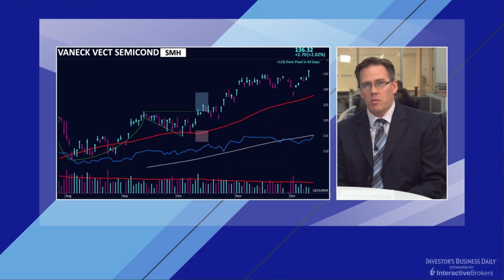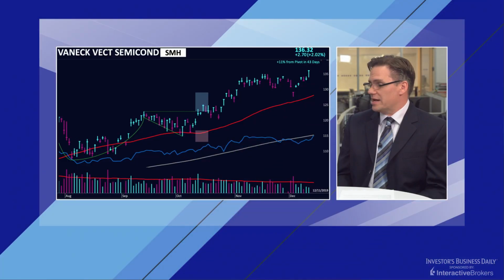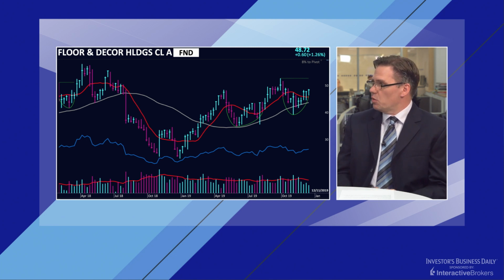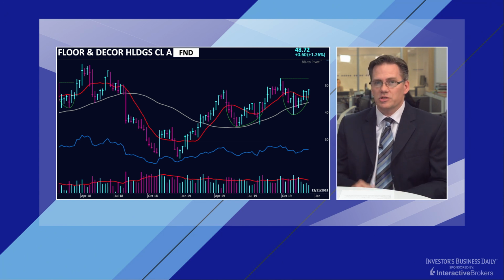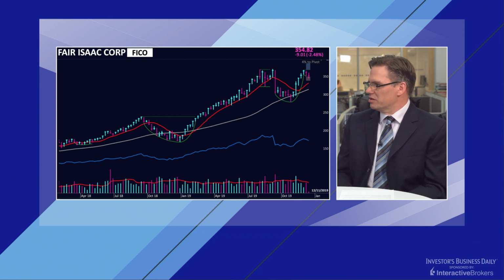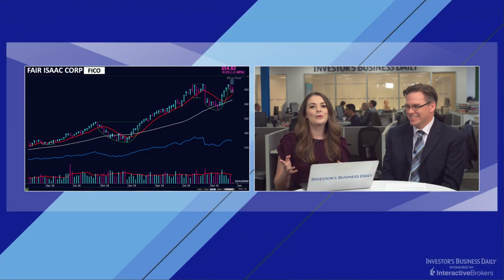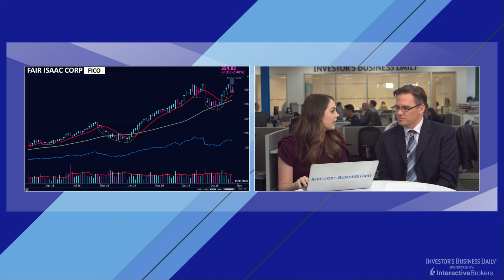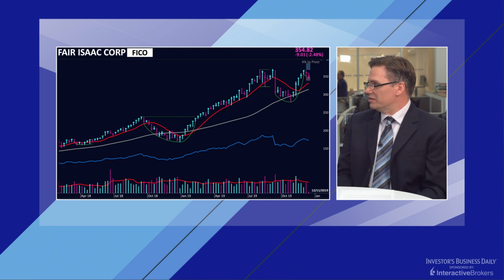Rates Unchanged, Stocks Keep Gains For The Day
Rates Unchanged And Stocks Keep Gains For The Day: Chips continue strength, Floor and Décor and Fair Isaac set up.

Investor's Business Daily's STOCK MARKET TODAY broadcasts LIVE every weekday at 4:00pm ET/ 1:00pm PT!

For all the latest stock market news and analysis, check out